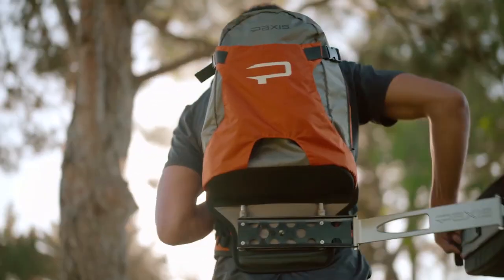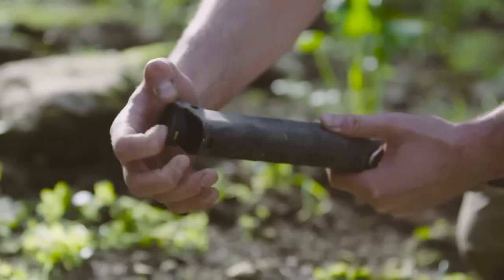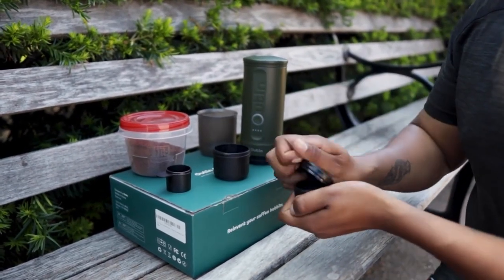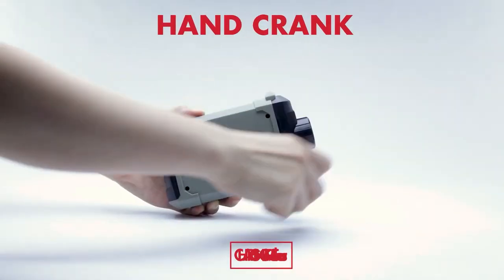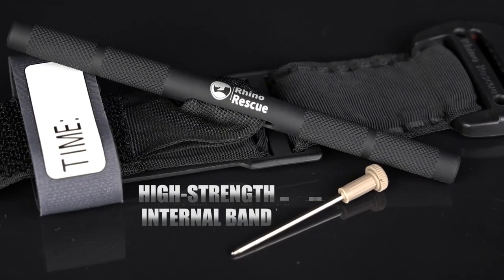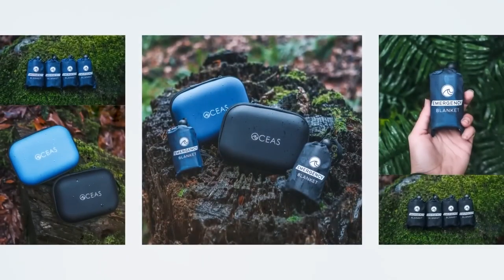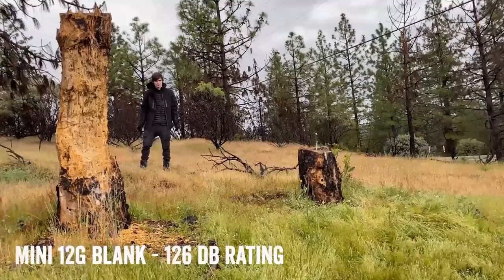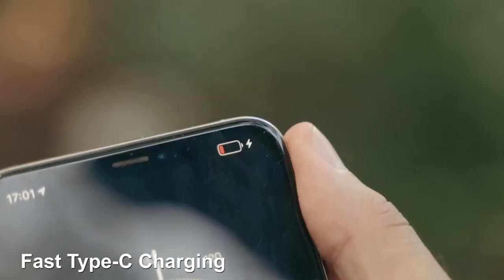10 Must Have Survival Gear on Amazon in 2024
Looking for the some Must Have Survival gear on amazon? Look no further! In this video, we're sharing 10 essential survival gear items that you need in order to survive any situation.

From emergency blankets to backpacks to camping gear, this gear guide has everything you need to survive any emergency. If you're ready to start preparing for the zombie apocalypse, then check out this gear guide!

00:00 - Intro
00:08 - Paxis Backpack
00:40 - Combar Pro
01:20 - Outin Coffee Maker
02:00 - Tenergy Multifunctional
02:36 - Gerber Gear Multitool
03:07 - Rhino Rescue
03:42 - Oceas Blankets
04:08 - OmniBlade
04:44 - Fithop Alarm
05:15 - Flextail Max Repel